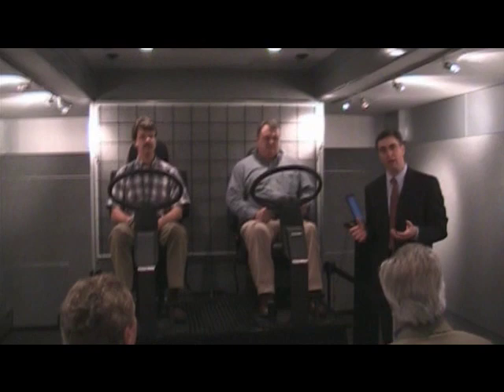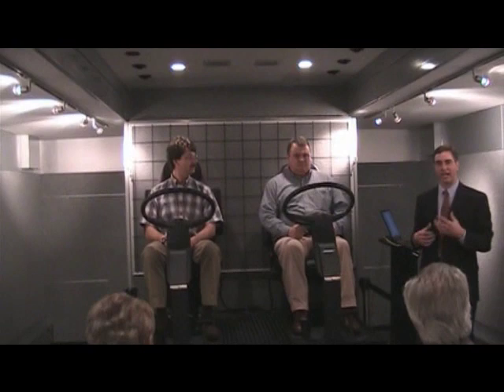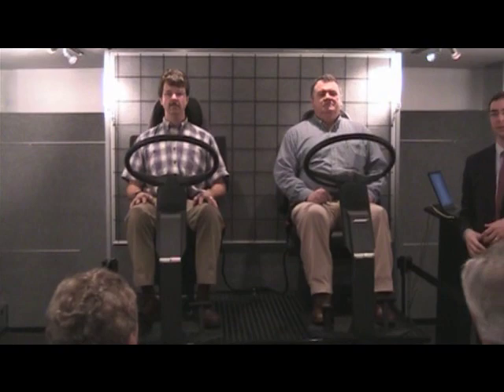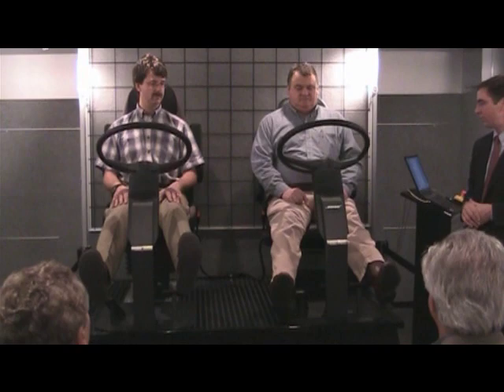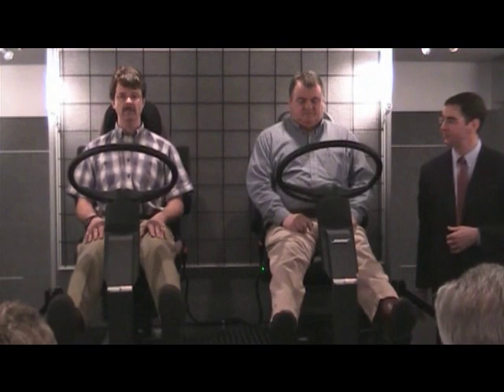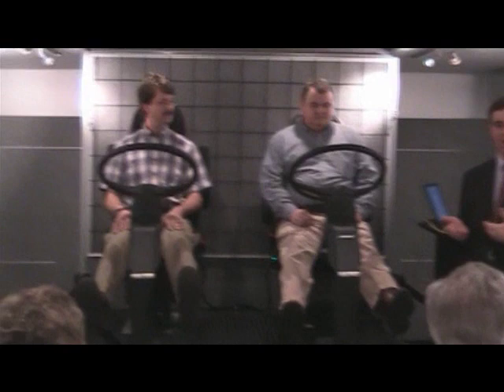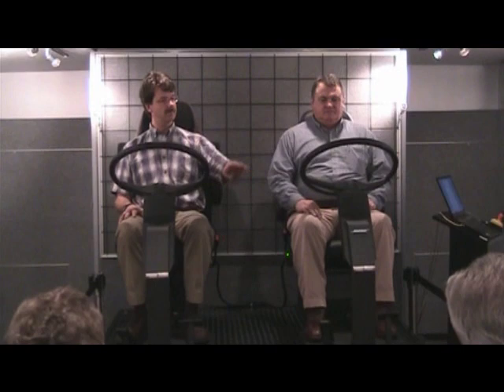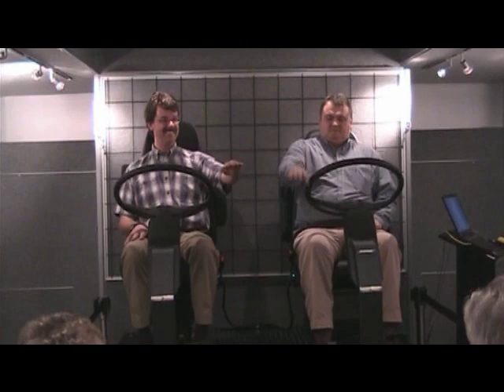Demonstration: Bose Ride vs Air-ride seat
Demonstration of Bose Ride truck seat